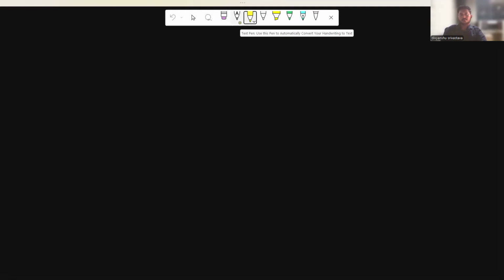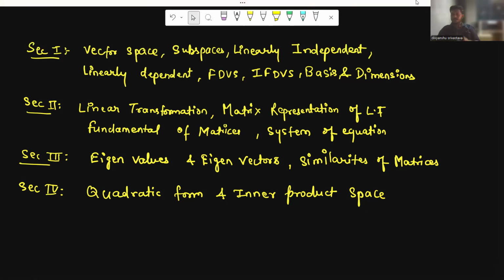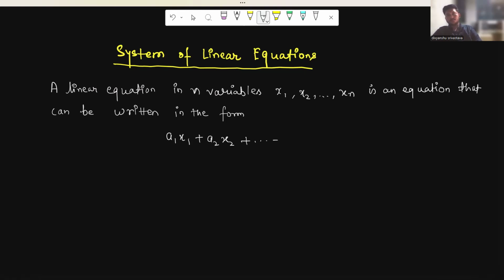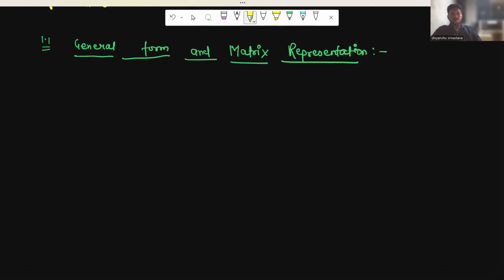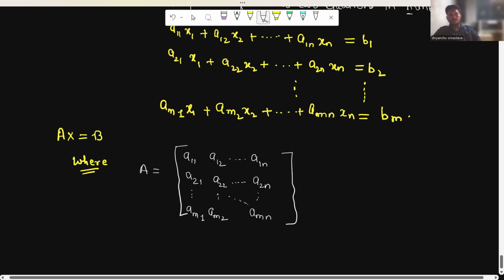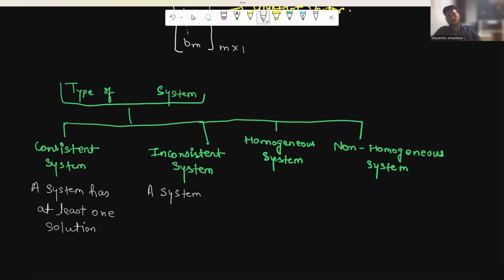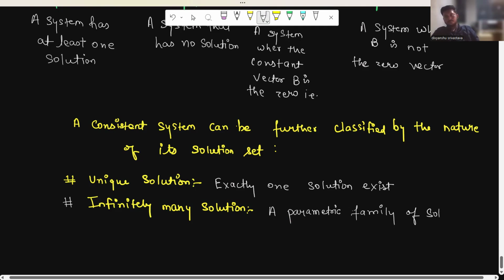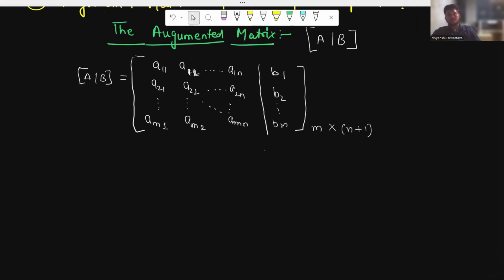Linear Algebra lecture 1 System of linear equations INTRODUCTION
📚 Welcome to Scholar Science – Your Destination for JEE Mains Maths Excellence!

🎯 In this video, we cover:
✅ [Insert brief summary of topic covered]
✅ Concept explanation + Shortcuts + PYQs
✅ Must-watch for Class 11 & 12 JEE Aspirants

📌 **Playlist for Full Syllabus**: [Insert Playlist URL]
📌 **JEE Mains Maths Mock Tests**: [Insert Mock Test Playlist URL]

00:00 - Introduction
00:45 - Concept Explanation
10:30 - PYQ Discussion
18:00 - Practice Questions
25:00 - Summary & Tricks

🔼 Group Theory :

 • Group Theory

🔼 Real Analysis  :

 • REAL ANALYSIS

🔼 Linear Algebra :

 • LINEAR ALGEBRA

📙 CHMISTRY

📗 MATHEMATICS

Divyansh Shrivastava [ M.Sc ✅Madan Mohan Malaviya University Of Technology Gorakhpur  - {Mathematics and Scientific Computing }]